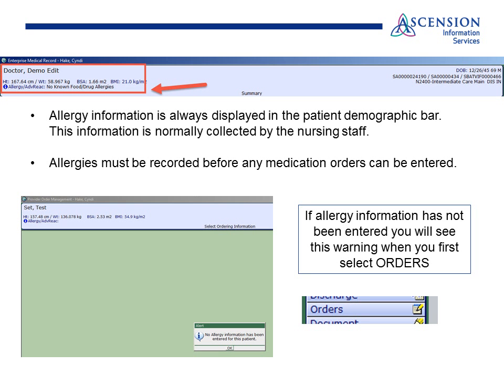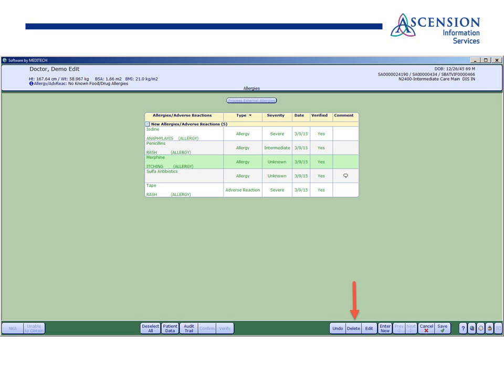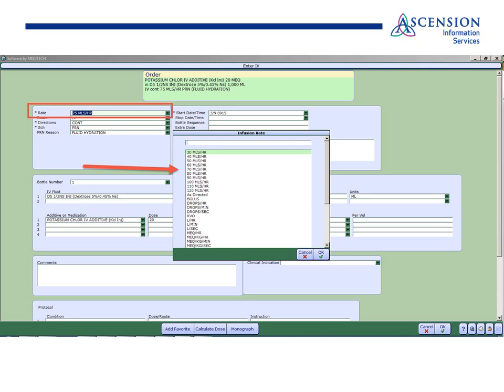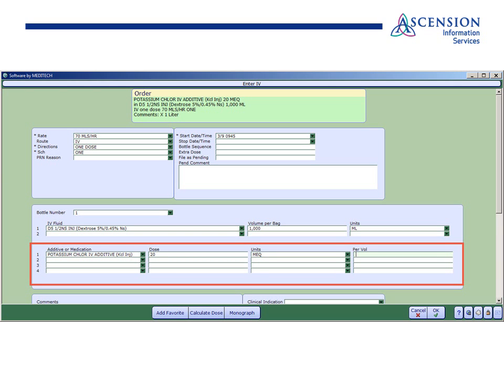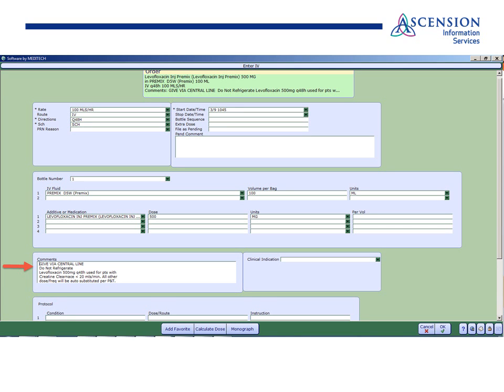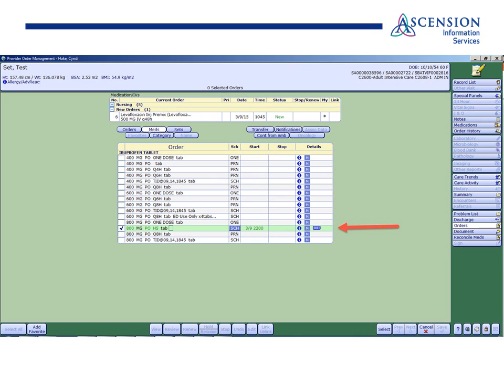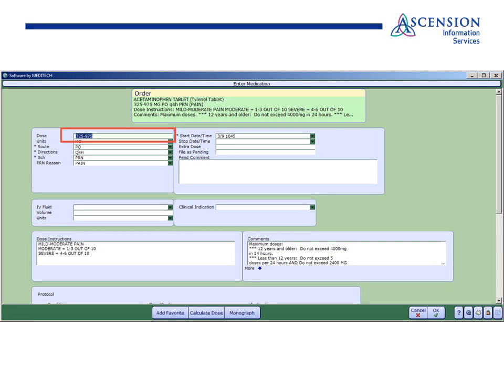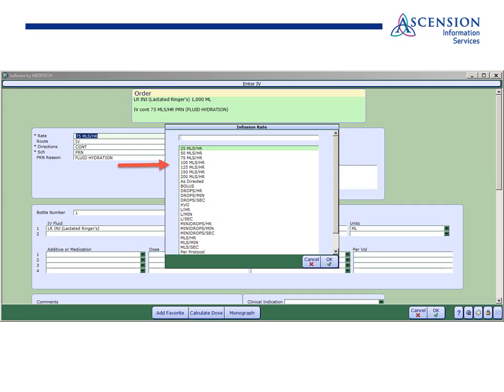CPOE Part II MEDITECH C/S 5.66 Provider Education - HD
St Agnes Hospital Baltimore MD